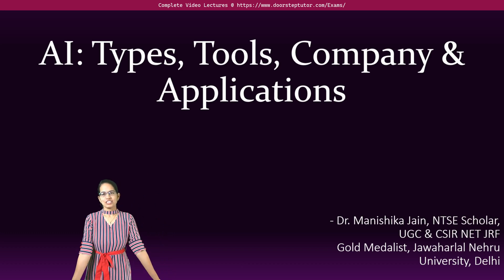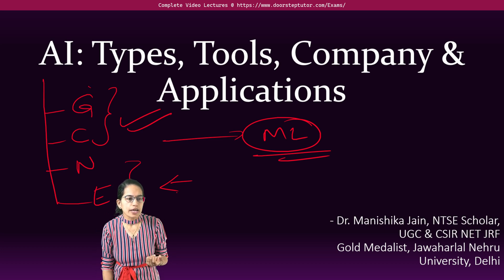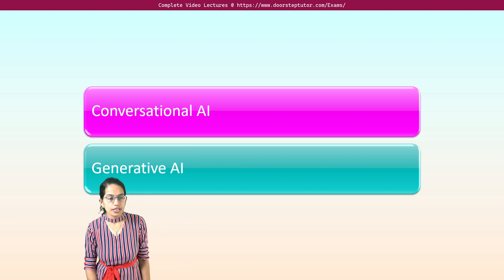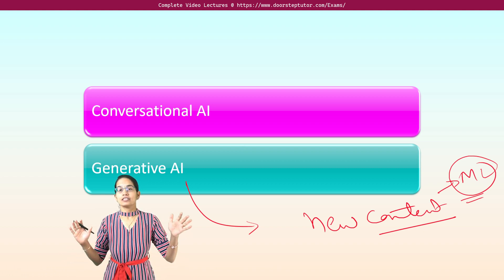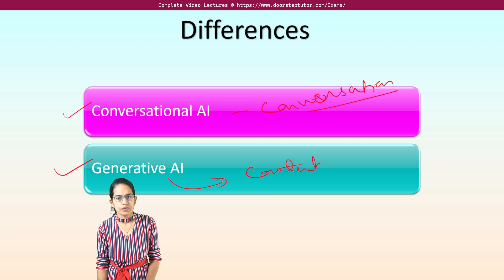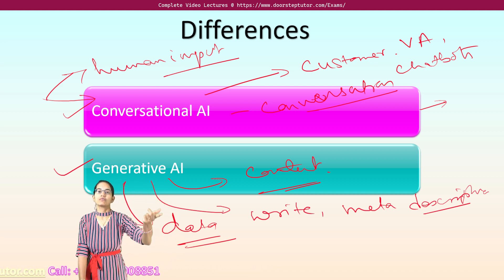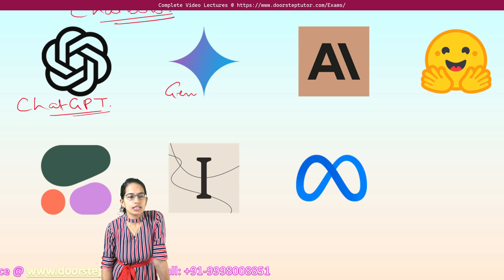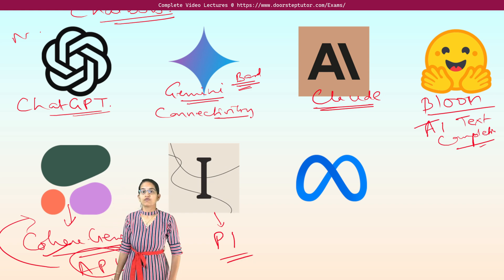AI (Artificial Intelligence): Types, Tools, Company, Application| UGC NET Paper 1 Computers 2024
Which element of cooperative learning talks about 'sink and swim' together?
a. Individual Accountability
b. Promotive Action
c. Positive Interdependence
d. Group Processing
The Hindu College of Calcutta was later named as:
a. Surendranath College
b. Raja Ram Mohan Roy College
c. University College
d. Presidency college
Which formal fallacy is committed into the following argument, "No politicians are idiots. Some voters are not Idiots. Therefore, some voters are not politicians."
a. Exclusive Premises
b. Existential fallacy
c. Affirming the consequent
d. Denying the antecedent
Given below are two statements:
Statement (I): Two categories of ozone-depleting substances were class I and class II.
Statement (II): Production of class II ceased in 2011
In light of the above statements, choose the most appropriate answer given from the option below:
a. Both Statement (I) and Statement (II) are correct
b. Both Statement (I) and Statement (II) are incorrect
c. Statement (I) is correct but Statement (II) is incorrect
d. Statement (I) is incorrect but Statement (II) is correct
Which of the following statements I-IV about Internet cookies is/are true?
    I. They are a form of spyware.
   II. They are used only in advertising.
  III. They are used to track browser use.
  IV. They act in the same way as viruses.
Choose the correct answers from the option given below:
b. I and II
c. III
d. III and IV